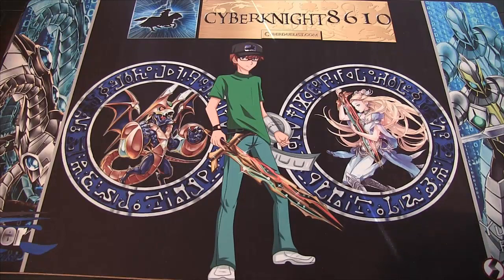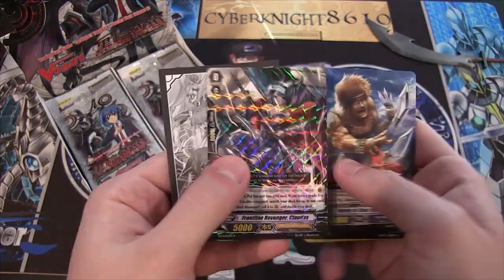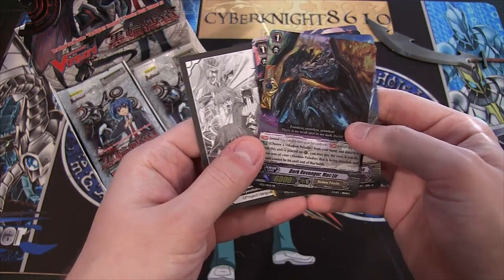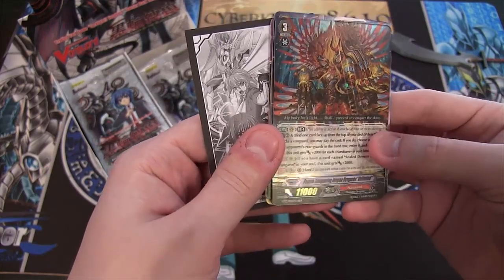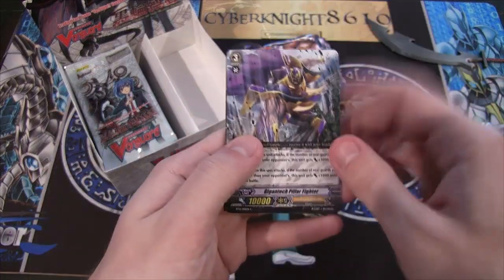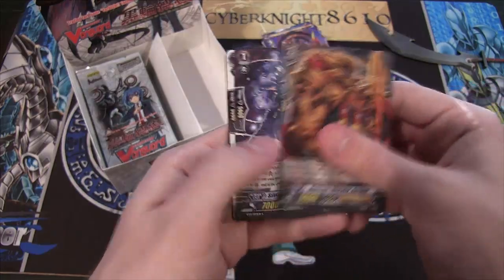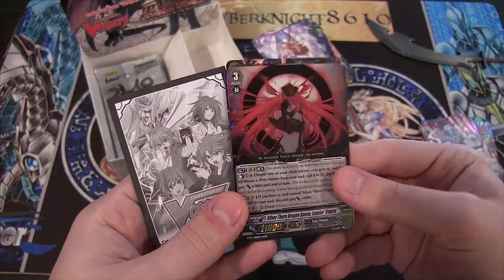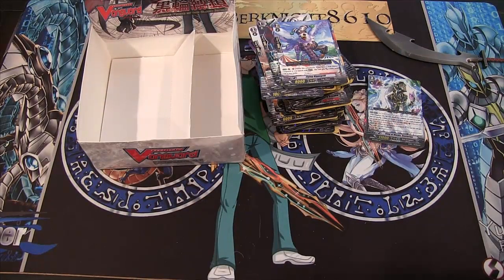Cardfight Vanguard Binding Force of the Black Rings Box Opening